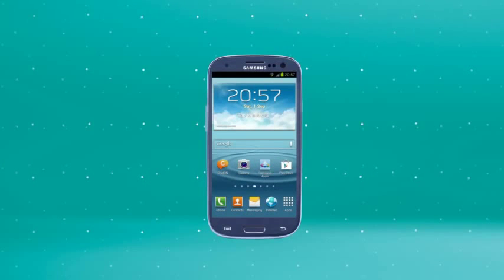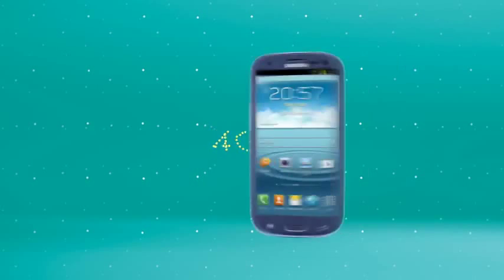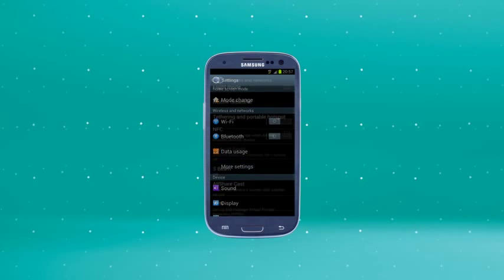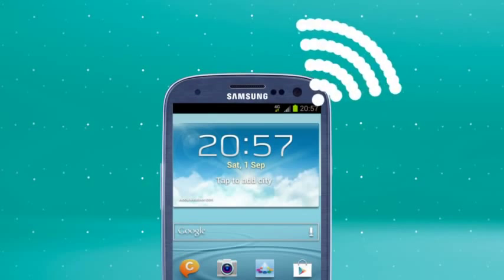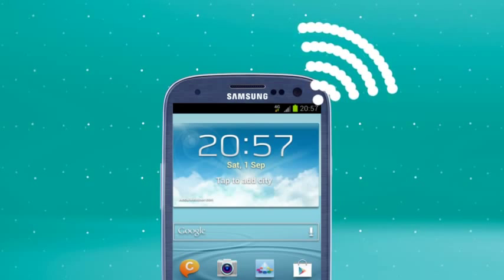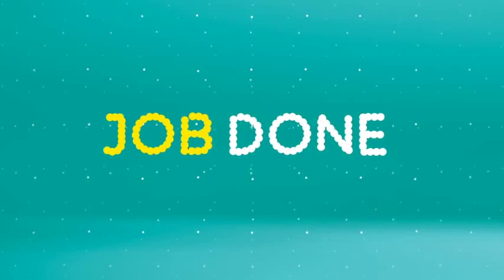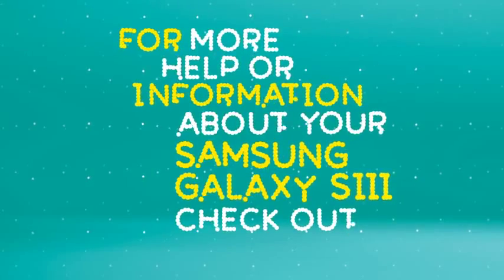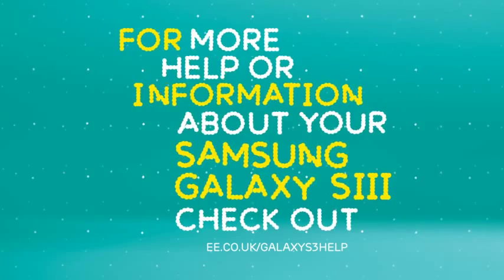4G, 3G or 2G Network Coverage on 4GEE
The video documents how to make sure 4G is enabled on the Samsung Galaxy SIII LTE .

This video was produced by EE and was included as an article written by 4g.co.uk